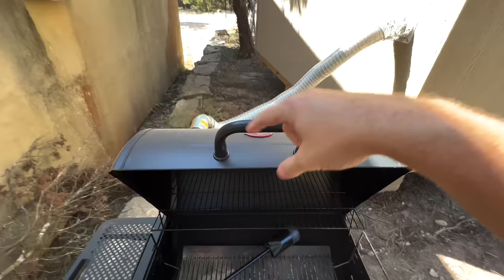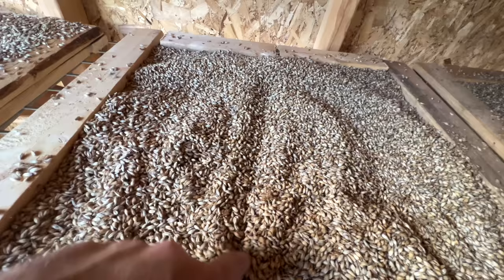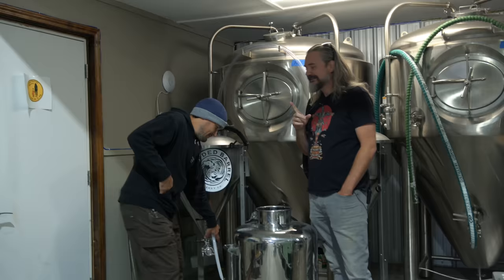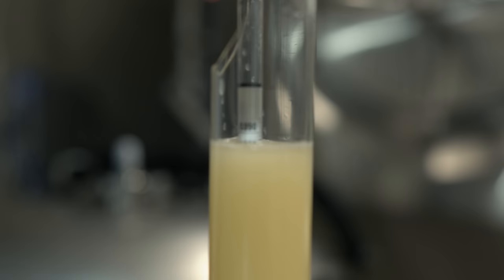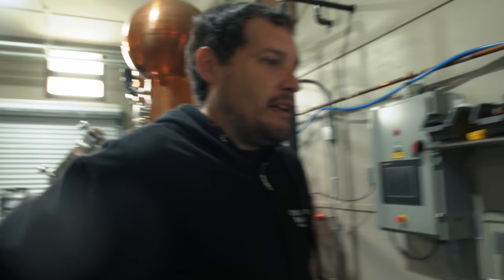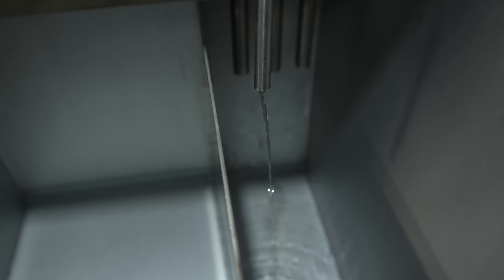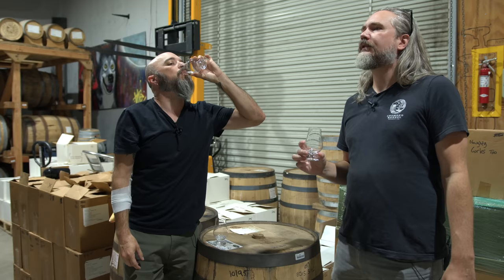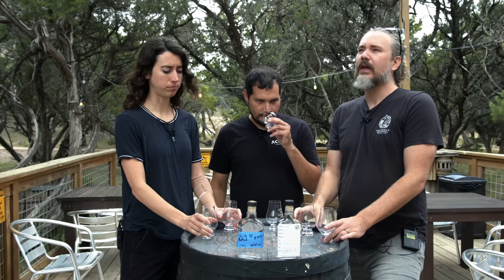We $M0KED whiskey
Smoky whiskey is super-popular, but how does that flavor get into your whisk(e)y? Let's find out!
The Crowded Barrel Whiskey Company is the World's first crowdsourced whiskey distillery - and the Whiskey Tribe is that crowd. Join the world-wide community of Magnificent Bastards
Thank you to Cory from Shed Logic for creating this badass whiskey grill!